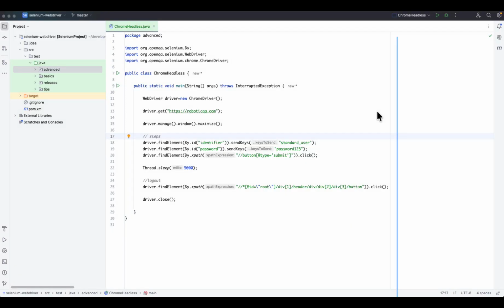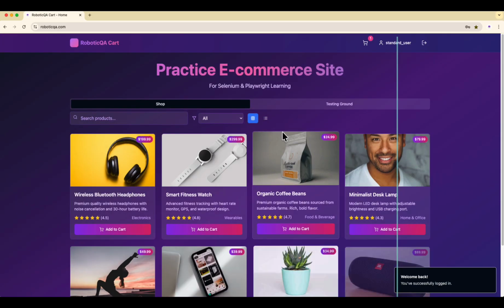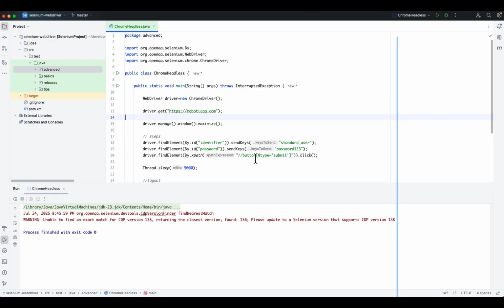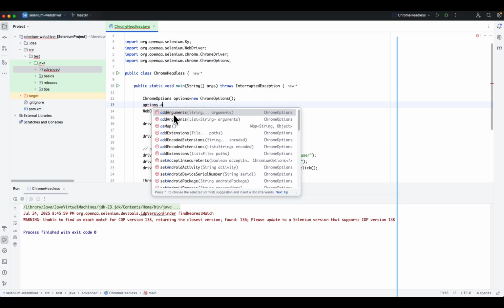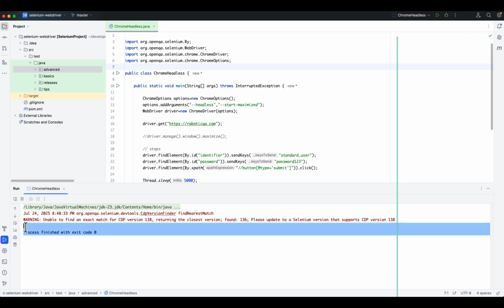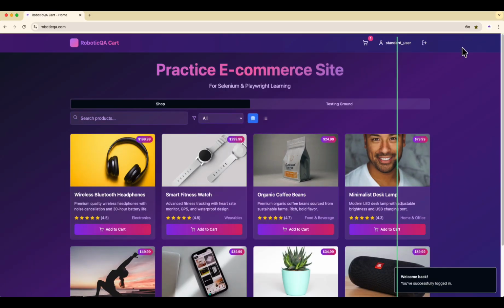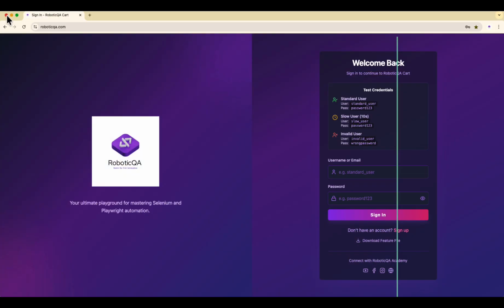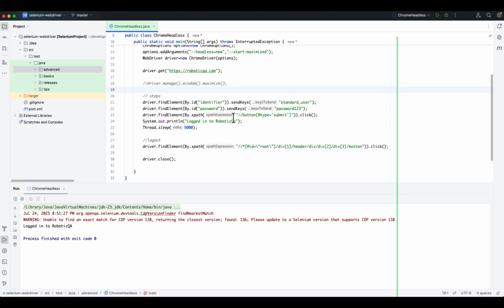Selenium Headless Mode MASTERCLASS (2025) - Faster Execution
In this tutorial, you'll master headless testing with Selenium WebDriver to accelerate your test automation.

✅ Headless vs. headed browsers - Key differences
✅ Chrome headless configuration
✅ Debugging headless tests effectively
✅ Performance benefits & limitations
✅ Best practices for CI/CD pipelines

selenium headless mode 2025
run selenium without browser
headless chrome selenium
ci/cd test automation
selenium performance optimization
roboticqa selenium
headless testing benefits
selenium webdriver setup
test automation trends
debug headless tests